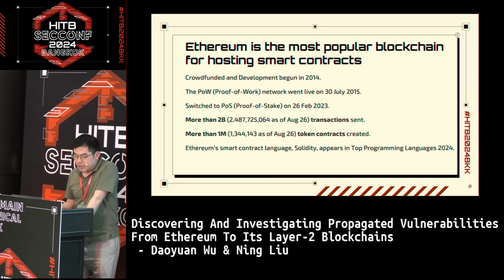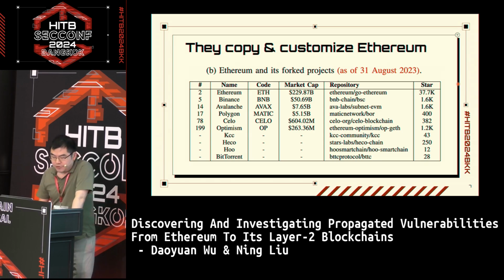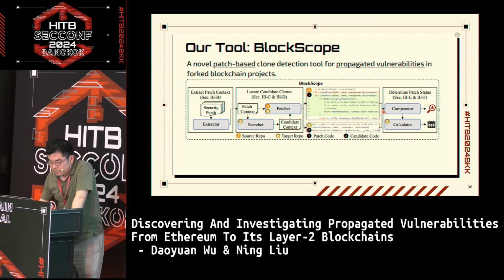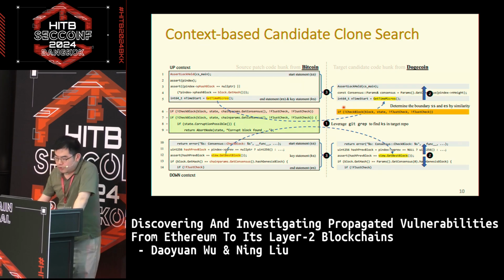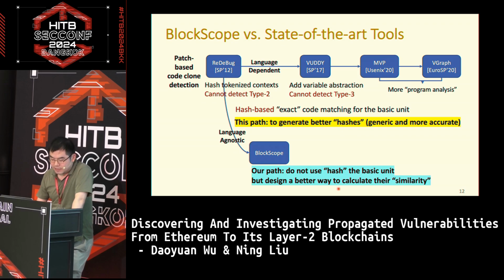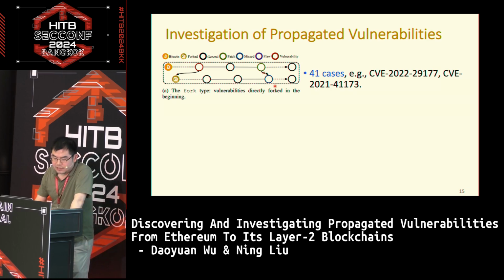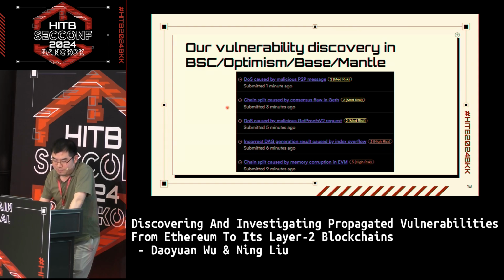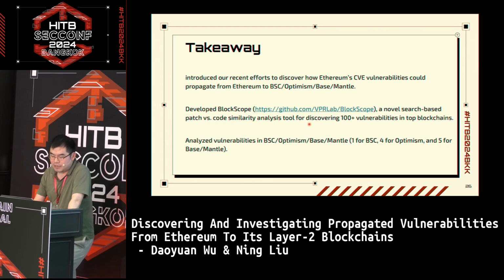HITB2024BKK D2 - Investigating Propagated Vulnerabilities from Ethereum to Its Layer-2 Blockchains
Ethereum is the most popular blockchain for hosting smart contracts. Despite its decentralization, Ethereum suffers from expensive transaction fees and low throughput in terms of TPS (transactions per second). As a result, third-party layer-2 blockchain networks have emerged in recent years, including self-contained networks such as BSC, Polygon, and Avalanche, as well as roll-up-based networks like Optimism, Avalanche, and Base.

In this talk, we will introduce our recent efforts to discover how Ethereum’s CVE vulnerabilities could propagate from Ethereum to BSC/Optimism/Base/Mantle. The discussion consists of the following three parts:

    First, the architectural background between Ethereum and its layer-2 blockchain networks will be introduced (around 8 minutes).
    Second, a novel tool, BlockScope (see the attached whitepaper), will be discussed in terms of its design and implementation (around 18 minutes).
    Third, our vulnerability discovery in BSC/Optimism/Base/Mantle, including a total of 15 zero-day vulnerabilities (1 for BSC, 4 for Optimism, and 5 for Base/Mantle), will be introduced (around 24 minutes).

Lastly, we will open-source BlockScope for the first time at this conference.

Dr. Daoyuan Wu is currently a Research Assistant Professor in the Department of Computer Science and Engineering at the Hong Kong University of Science and Technology. He has been working on mobile and software security for ten years, blockchain and fintech security for four years, and LLM for Security and AI Security for 1.5 years. He has led the R&D of three representative tools: BackDroid, a groundbreaking search-based static analysis tool for Android; BlockScope, a code similarity-based tool for discovering numerous blockchain vulnerabilities; and GPTScan, the first LLM-based vulnerability analysis tool for smart contracts. With these tools, he has published papers in top-tier venues (e.g., NDSS, EuroS&P, DSN, USENIX ATC, FSE, ICSE, ISSTA), hacker conferences (Blackhat Europe and HitCon), and has reported around 100 CVEs, earning numerous bug bounty awards from Google, Facebook, Apple, Binance, Dogecoin, and Optimism/Base/Mantle.

Dr. Ning Liu is an Associate Professor in the Department of Public and International Affairs at the City University of Hong Kong. Her research interests lie in the areas of AI governance, digital security, and corporate security strategy.